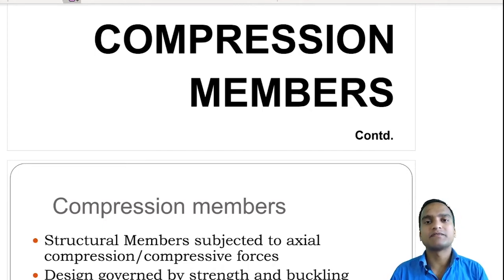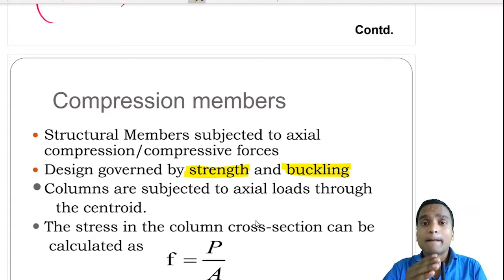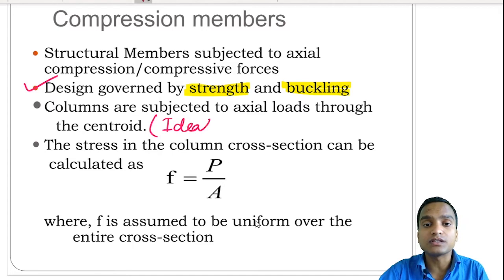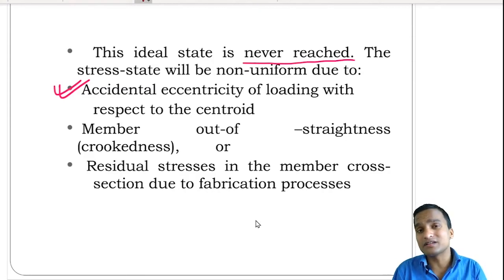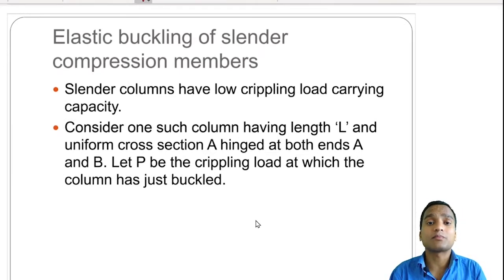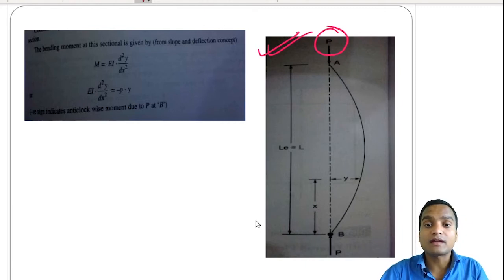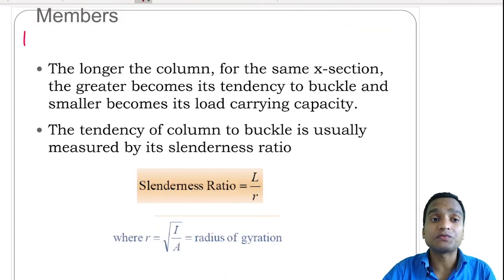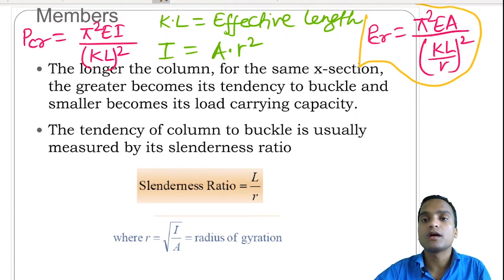27 Compression Members | Slenderness Ratio & Buckling Load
Above video on Compression Members will let you understand the concept of failure in columns by Buckling at Buckling Load or Critical Load which depends on Slenderness Ratio.